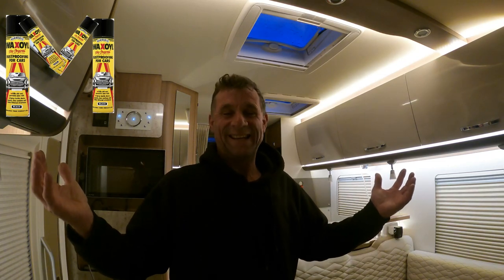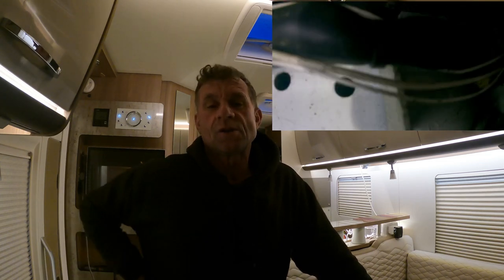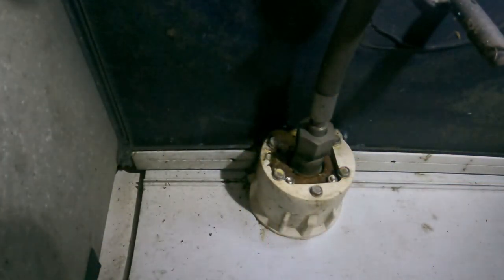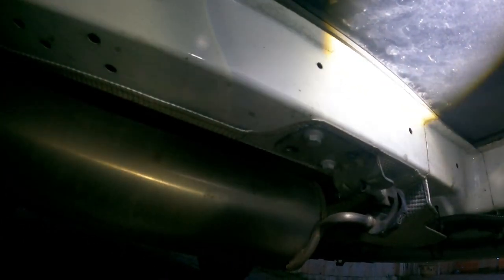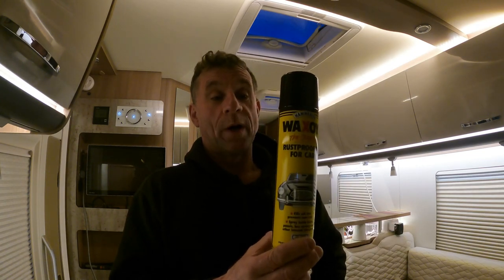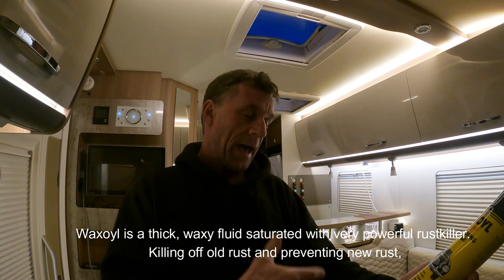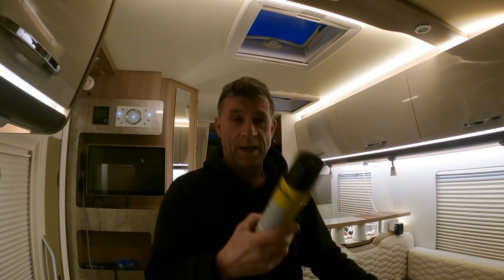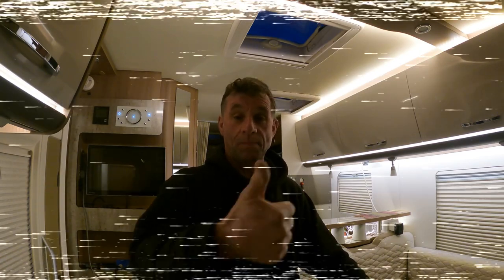Save money £ on motorhome camper van repairs costs protect maintain electrics chassis from breakdown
We are getting prepared to treat the underside of our Motorhome to a protection against corrosion and maintain a water tight seal on the electrical connections, with waxoyl product from Hammerite.
Automatic gearbox.
Twin Beds.
2\11litre Gaslow LPG.
2\ Universal EZ folder 16 Bicycles 🚲 😎
Winter tyres BF Goodrich Ko2 🆕
onMagnetto Steel Wheels

✅Apps

⛽️MyLPG.eu
💚Campercontact
🏕Park4night
🏩Top Platz

📗Directories
🚩Camper-stop Europe
🇪🇸 All the Aires Spain
🇬🇧 Britstops
🇫🇷 France Passion
🇩🇪 Bord Atlas

🍳Tefal single plate Induction hob